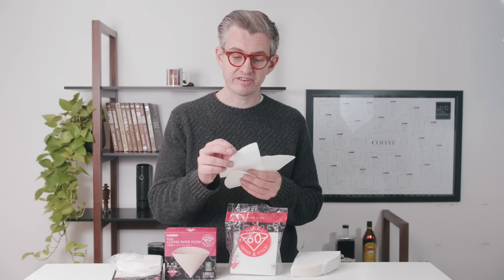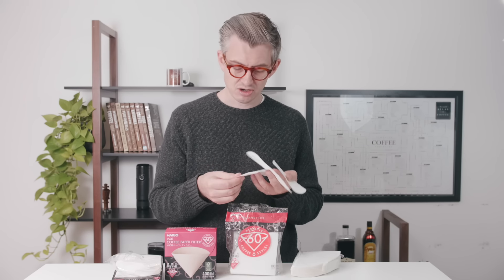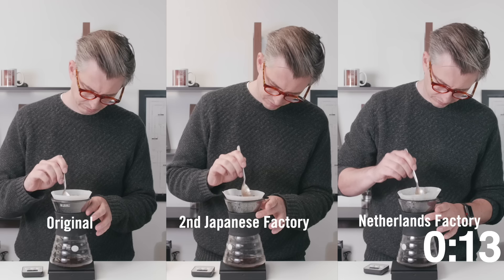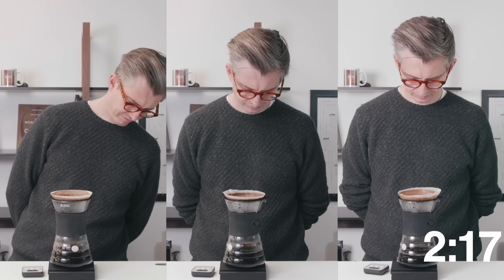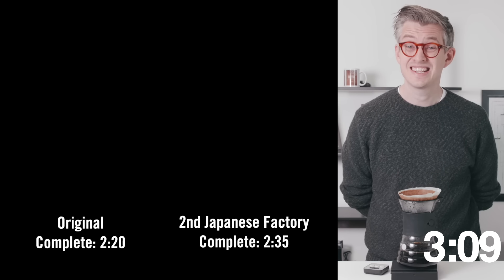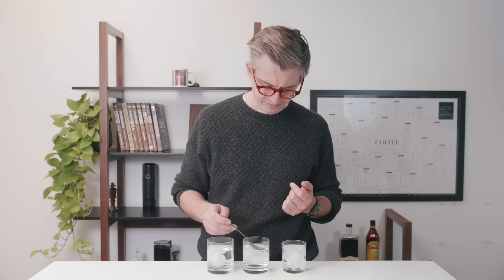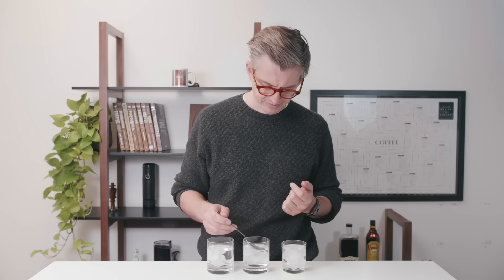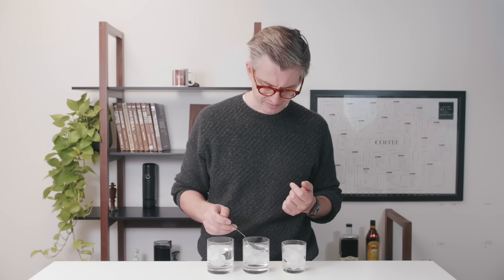The Truth About V60 Filter Papers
Sidenote: I made a small mistake - the latest supplier is the 2nd Japanese factory, who are a more recent addition than the one from the Netherlands.

Thanks to Brewed by Hand for helping me source all the different papers!

Have you tried the different papers? What are you thoughts?